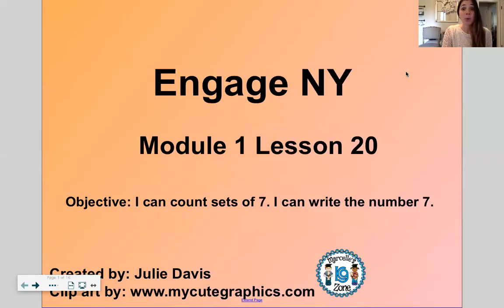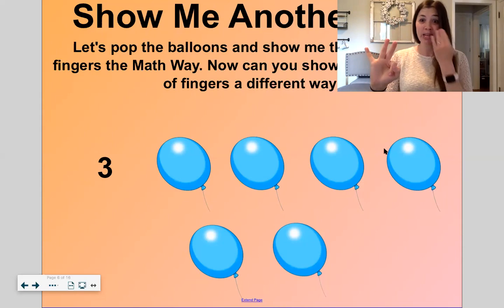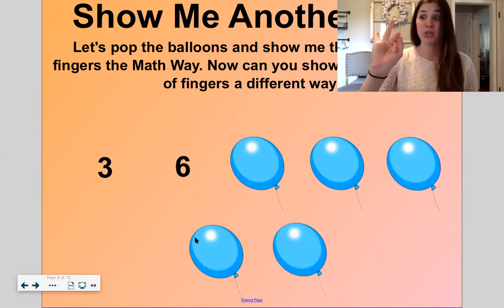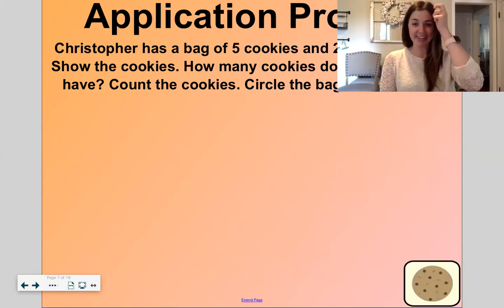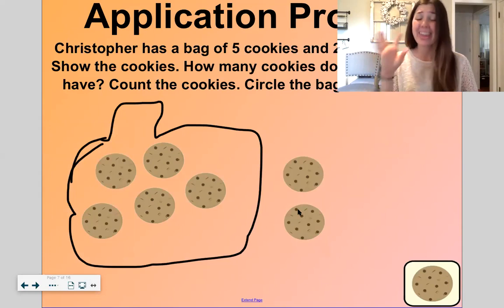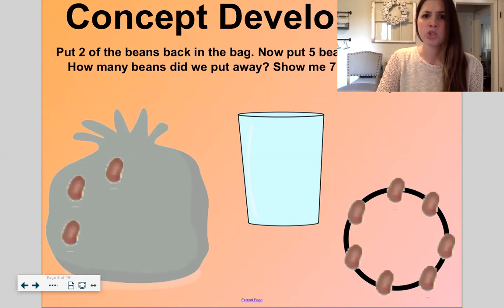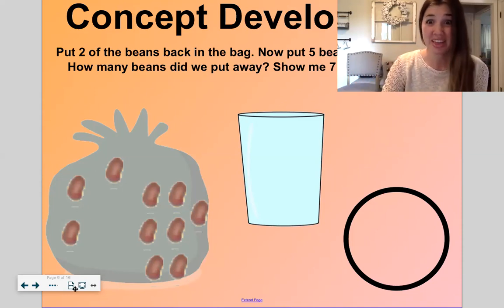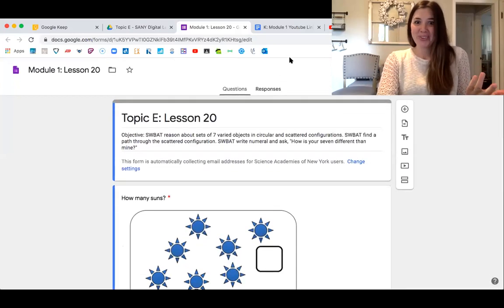Engage NY: Kindergarten: Module 1: Lesson 20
Objective: SWBAT reason about sets of 7 varied objects in circular and scattered configurations. SWBAT find a path through the scattered configuration. SWBAT write numeral and ask, "How is your seven different than mine?"